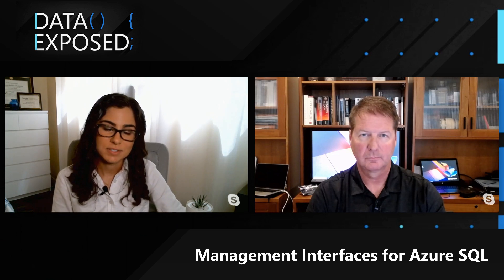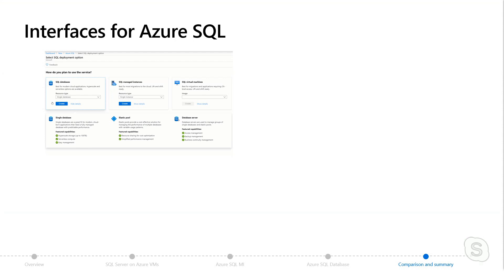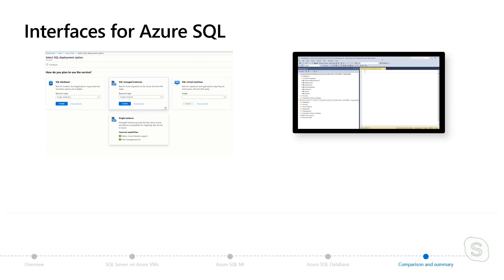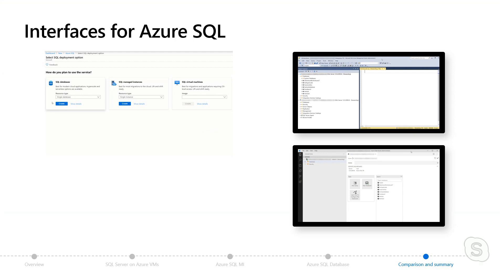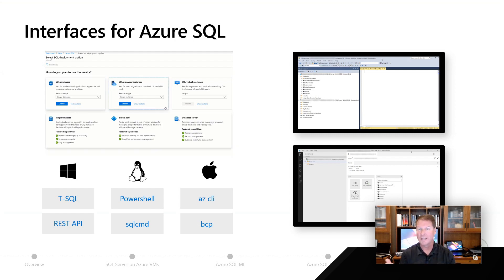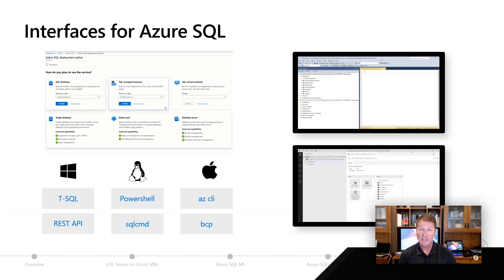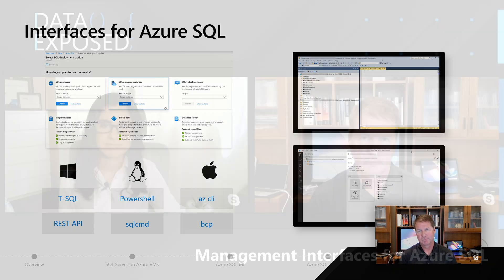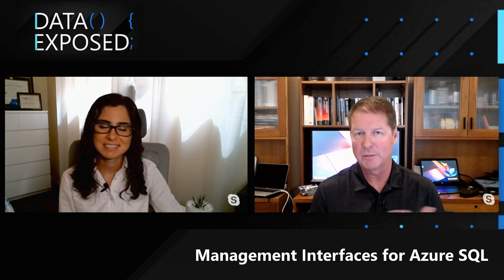Management Interfaces for Azure SQL | Azure SQL for beginners (Ep. 10)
Most of the management interfaces for Azure SQL will be familiar, as they are the same in SQL Server. Learn about what's the same and what's new in Azure SQL.

For the full Azure SQL Fundamentals learning path on Microsoft Learn,

0:00 Introduction
0:05 Interfaces for Azure SQL